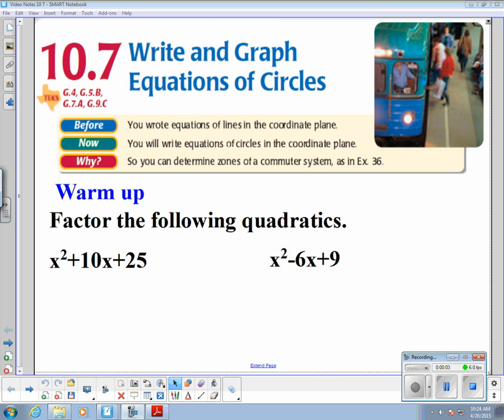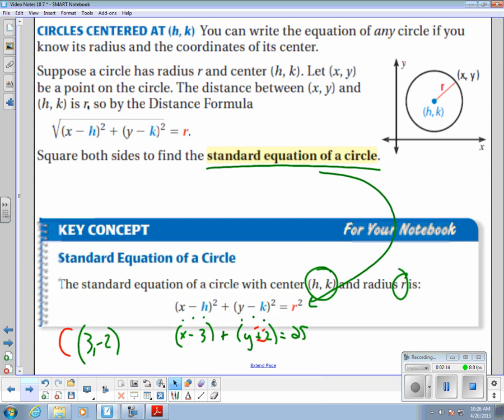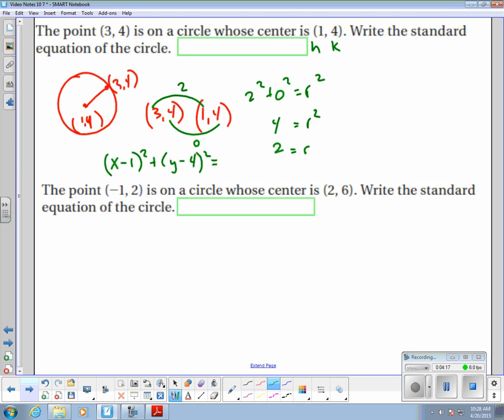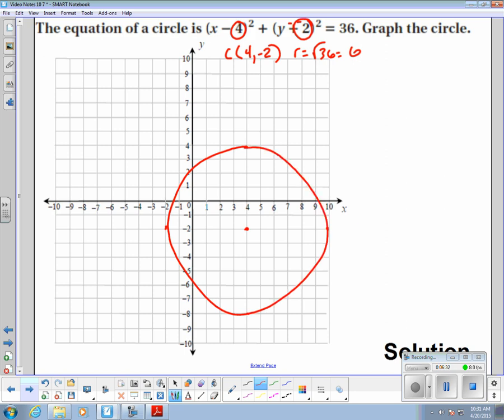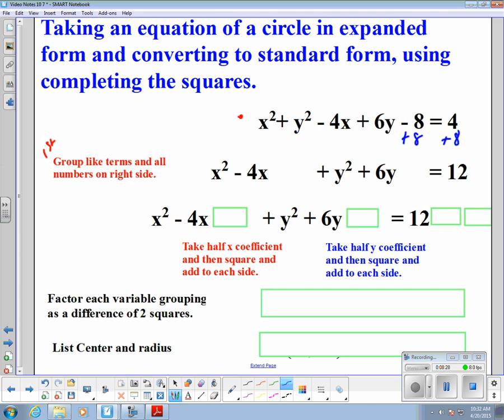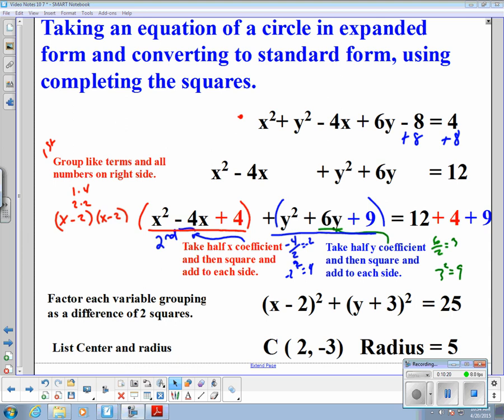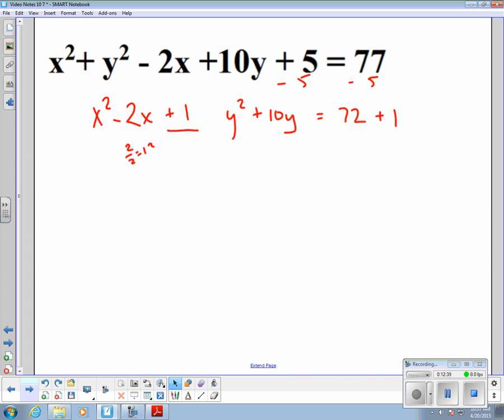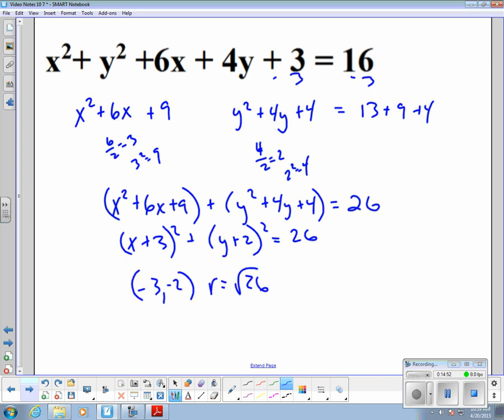Video Notes 11-4 Write and graph equations of circles